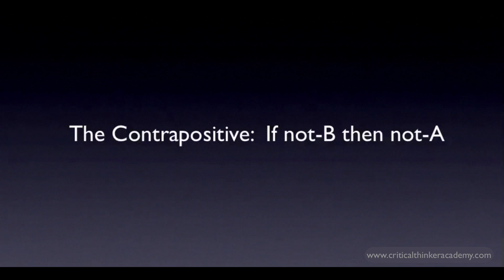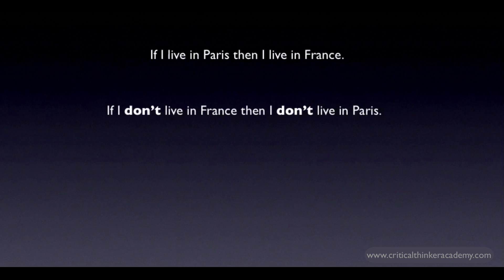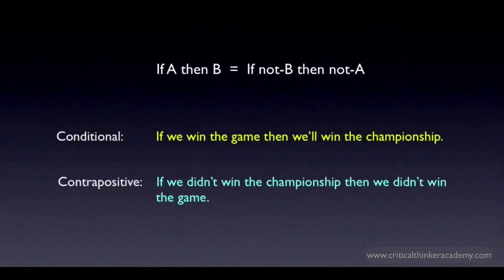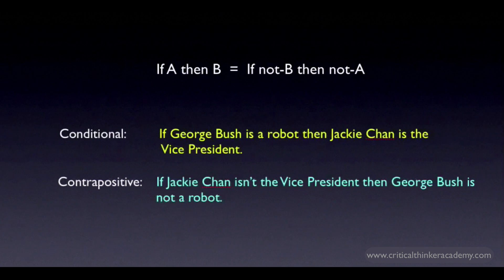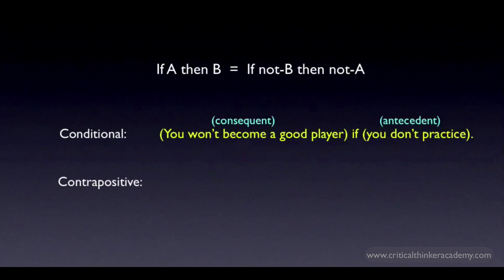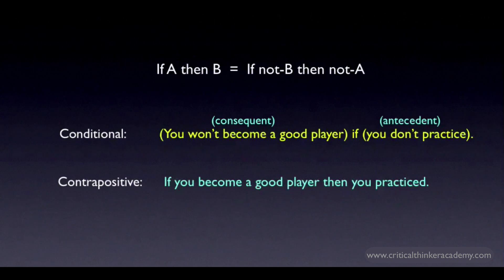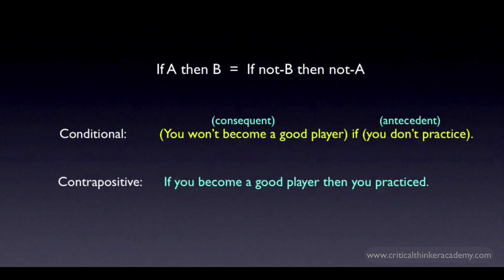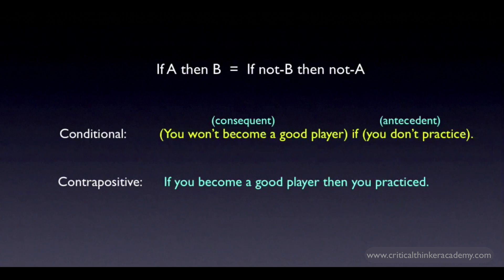Propositional Logic: The Contrapositive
This video shows why, given a conditional claim of the form "if A then B", the contrapositive of this claim, "if not-B then not-A", is logically equivalent to the original conditional.